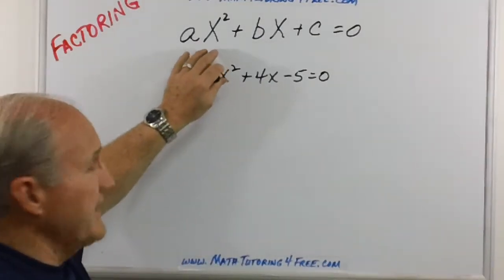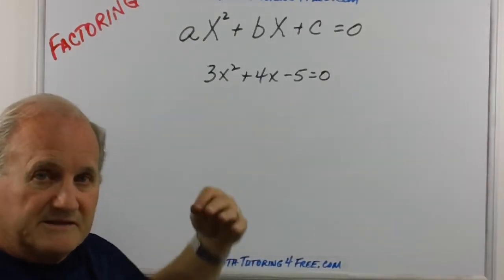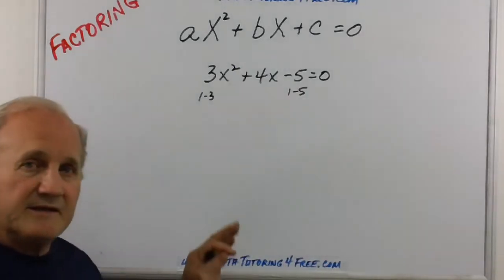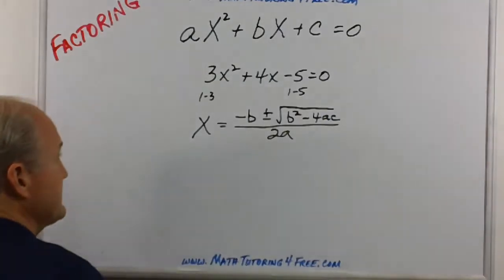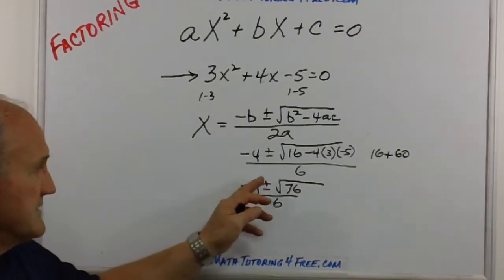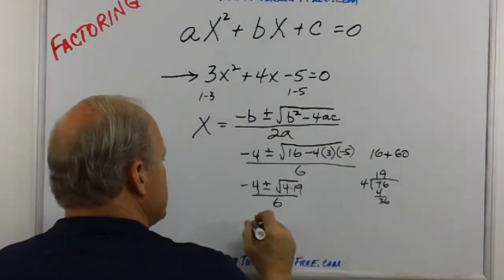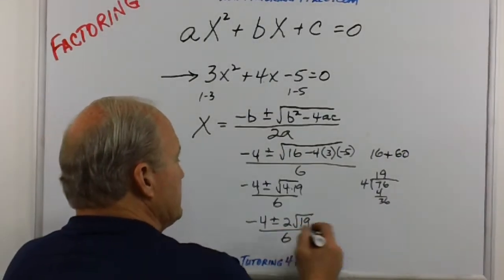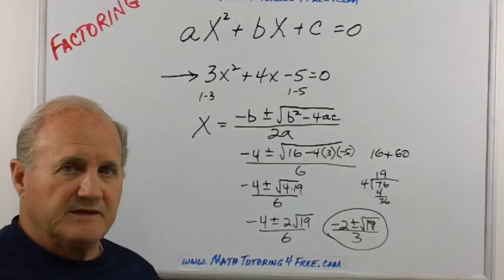Help Me With Algebra 1.13 - Factoring using Quadratic Formula - Tom English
When you can't factor, use the Quadratic Formula.  This video shows you how.